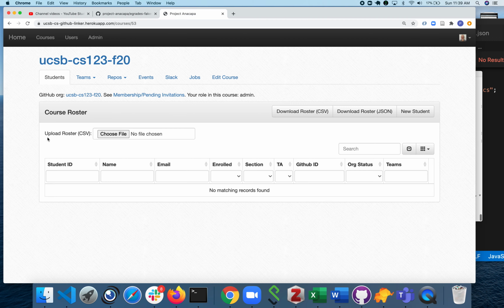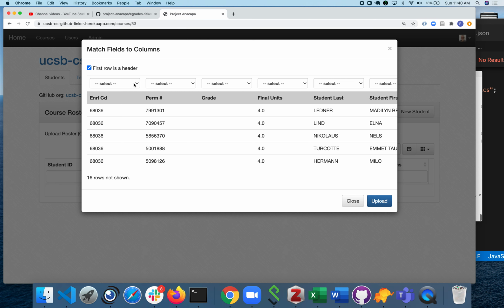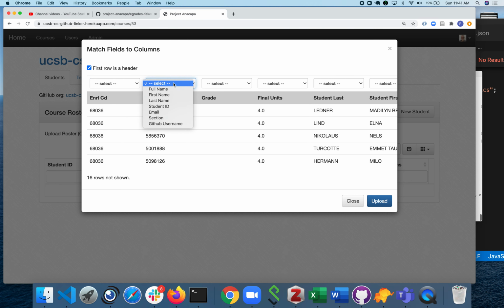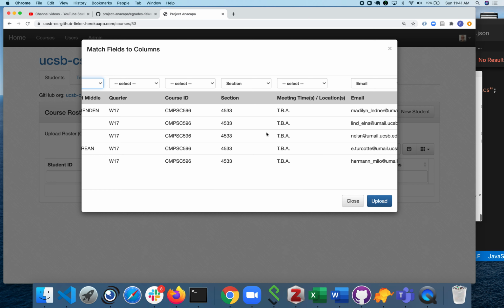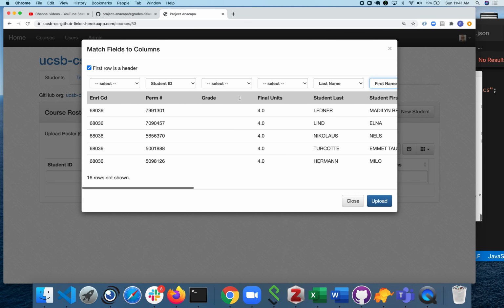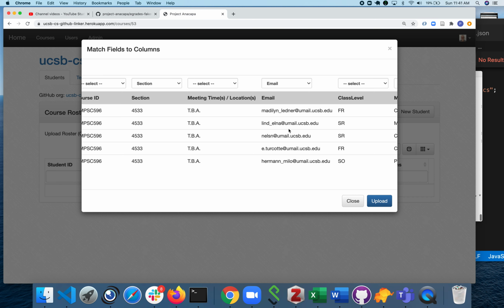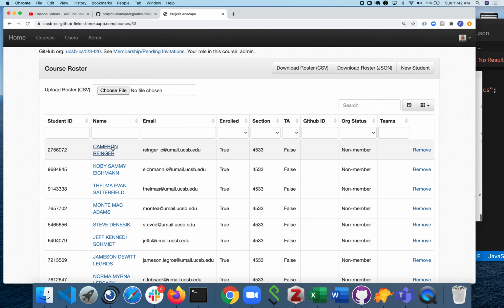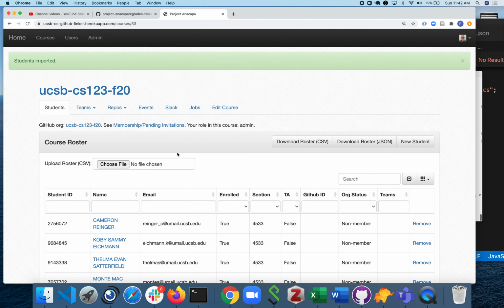Bp-Pro: How to upload a course roster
In this video, we show how to upload a course roster to a course created in Bp-Pro.